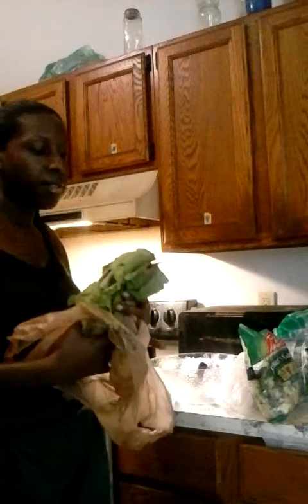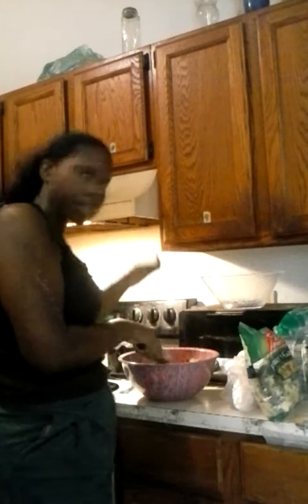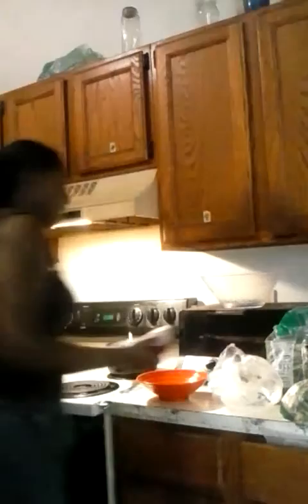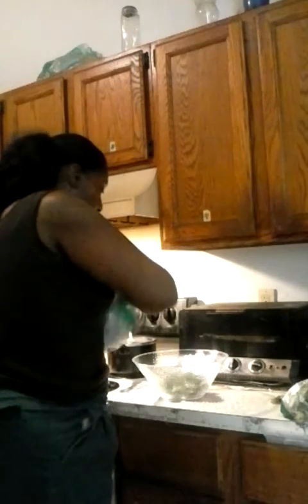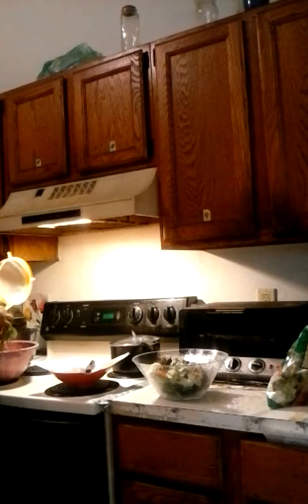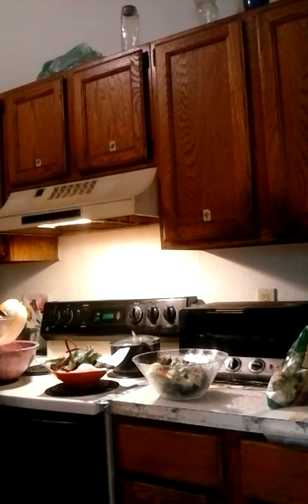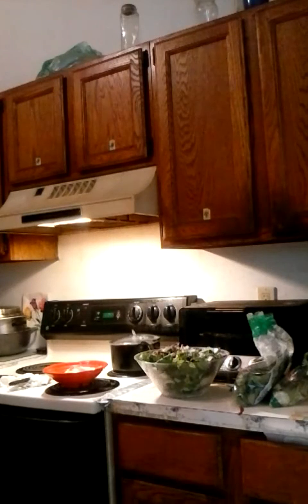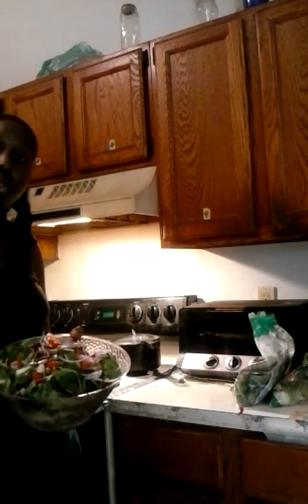Beet Greens Salad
Plus Size Vegan prepares beet greens salad.